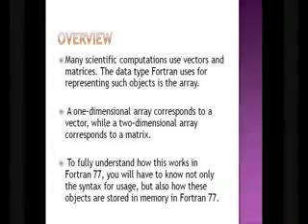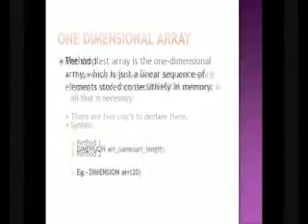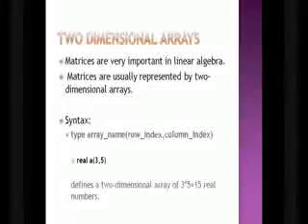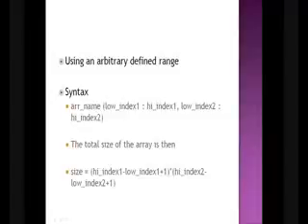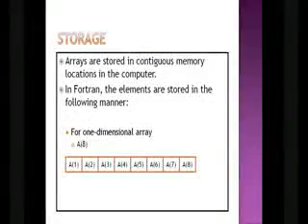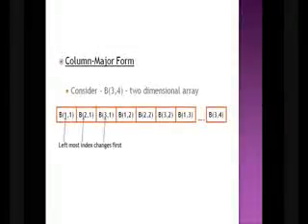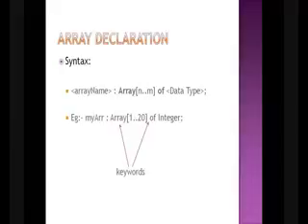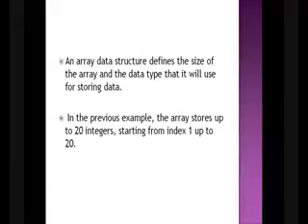PLDC Assignment part 2.1